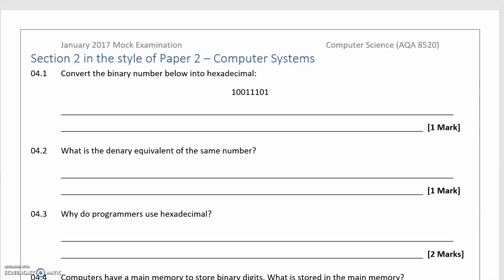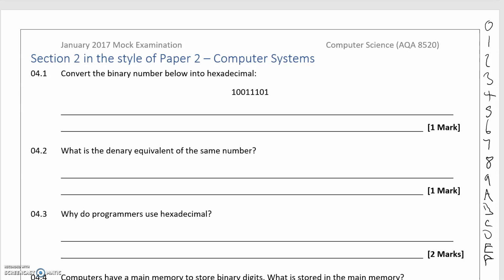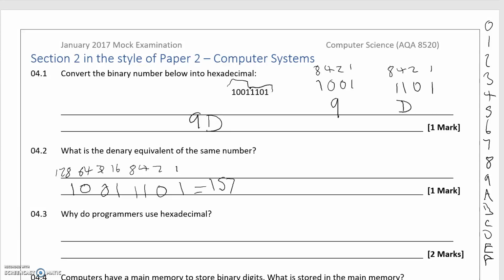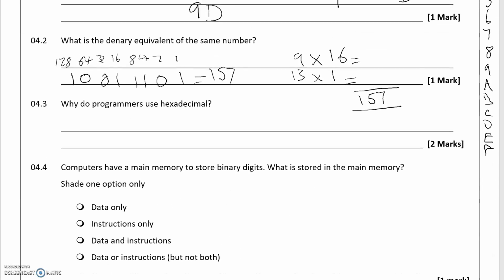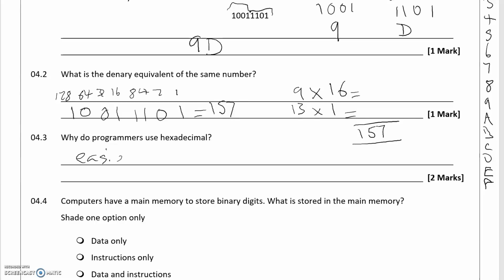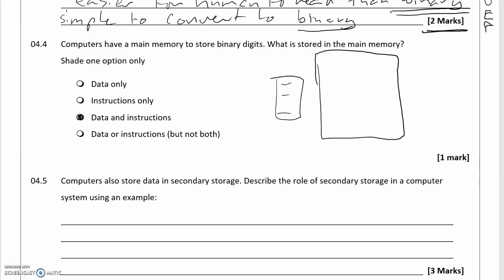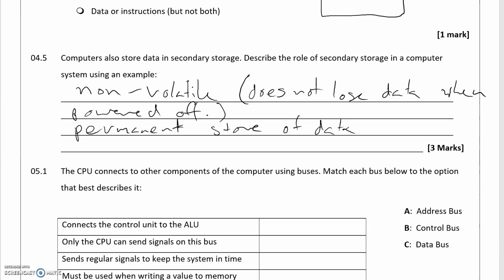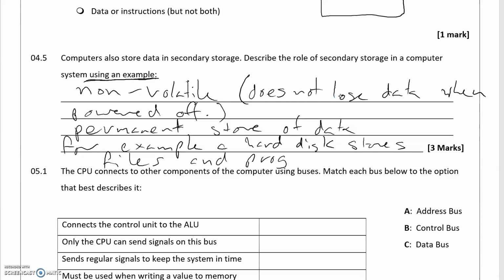Jan 2017 Computer Science Mock Teardown: Q4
Hex conversions and the usefulness of hex